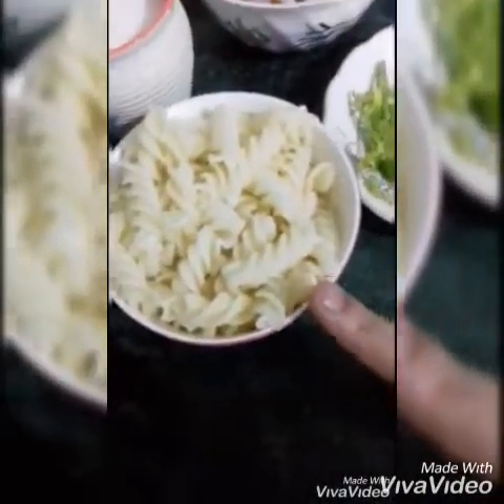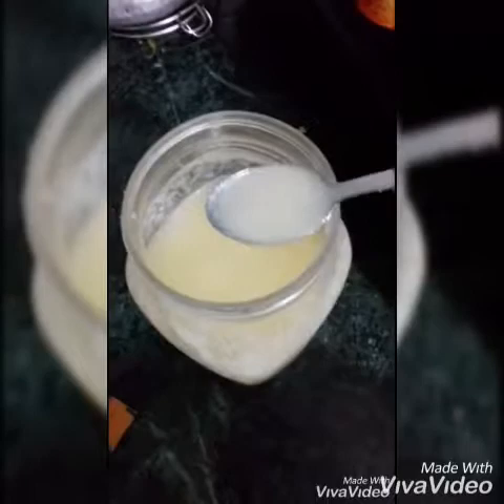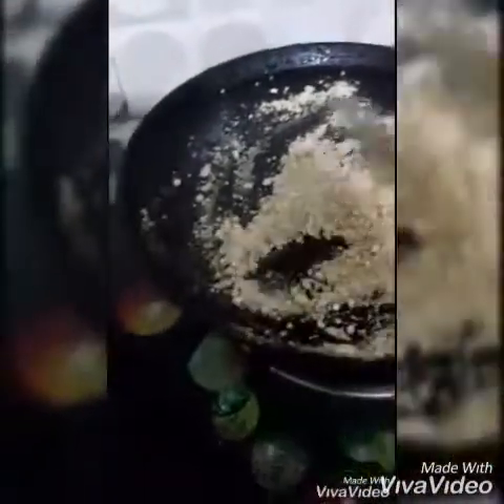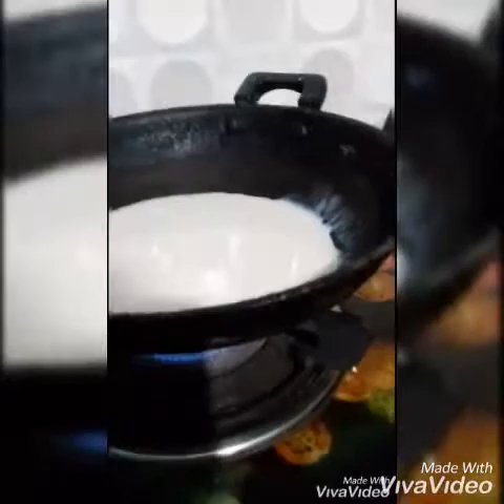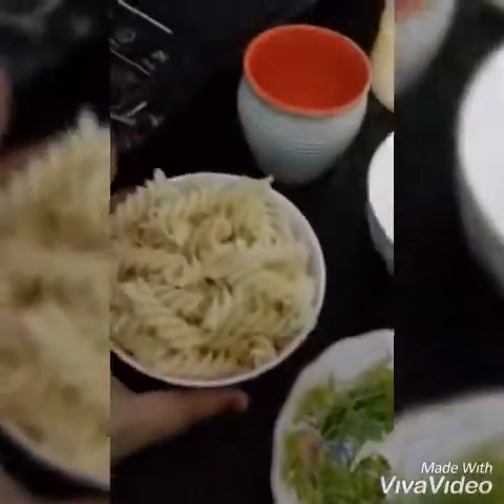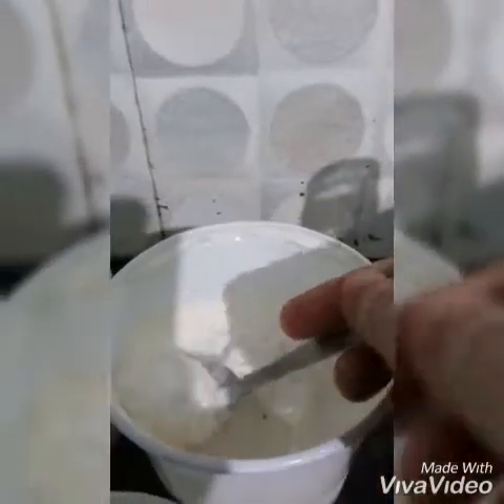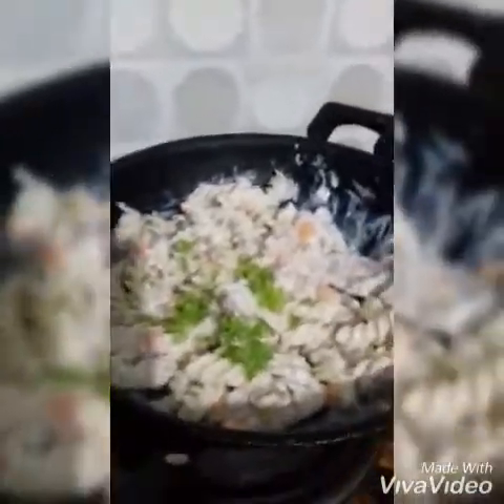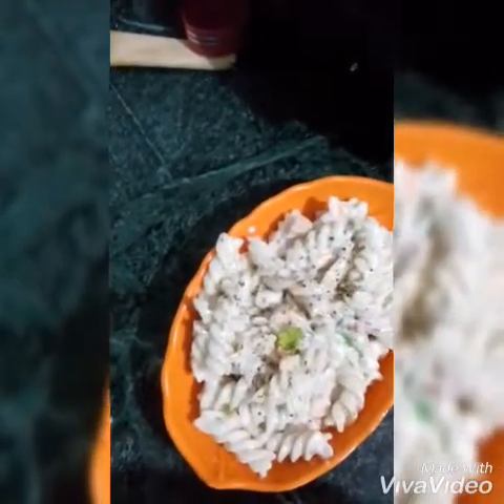white sauce pasta at home.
This delicious,rich,creamy white sauce pasta wont let you guys to move to restraunts..This is hygienic,home made and healthy too..